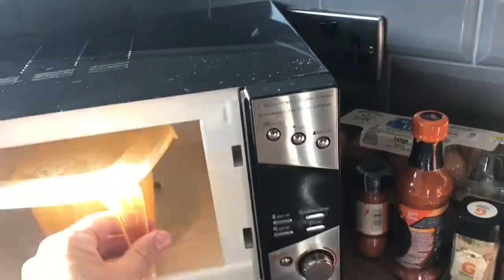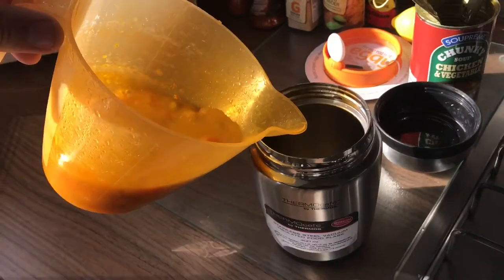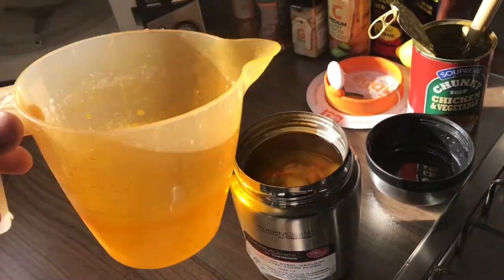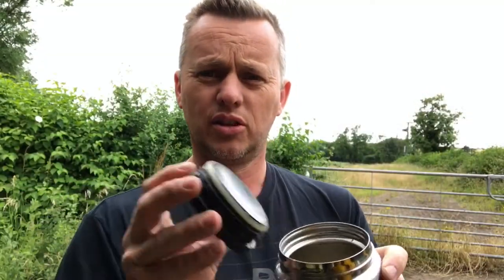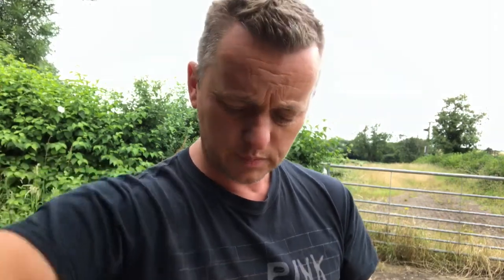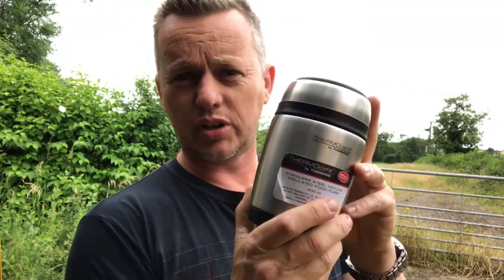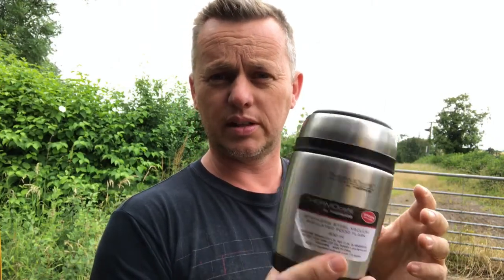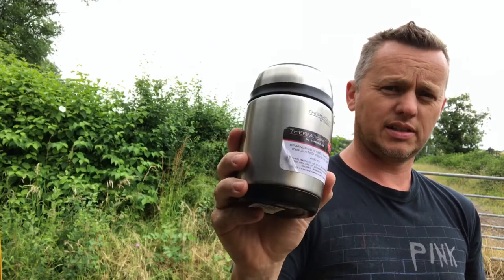Food on the Road, 12v Microwave, 12v Food Warmer, or is There a Better Way